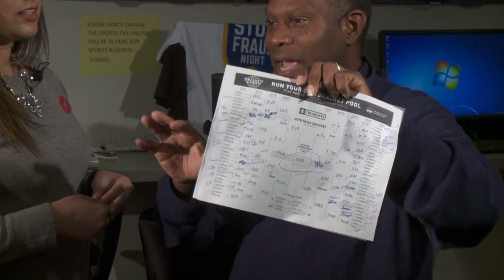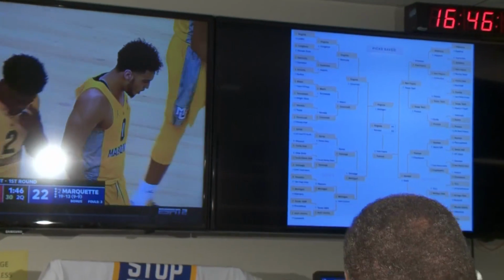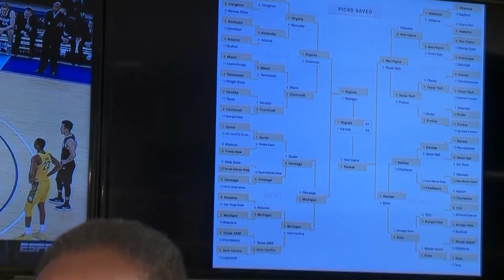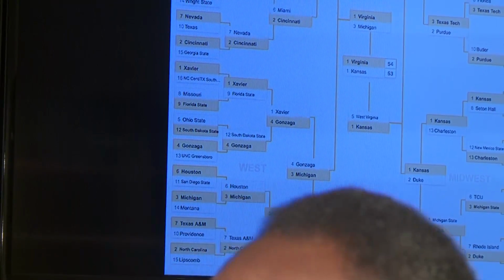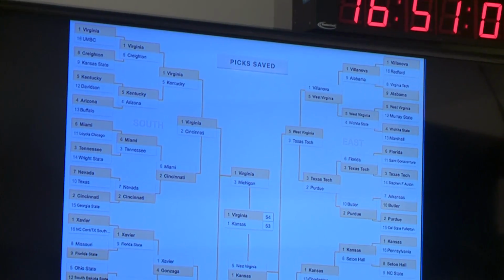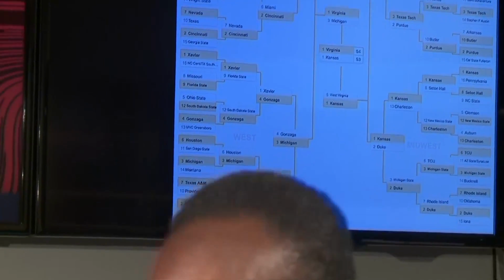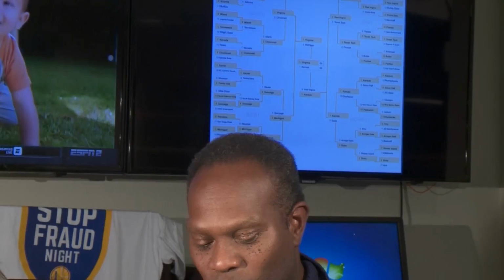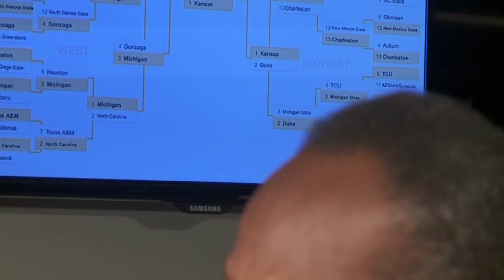Bracketology For Beginners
KPIX sports reporter Vern Glenn provides his unique version of "Bracketology 101" for any beginners preparing to fill out a tournament bracket for the first time. (3-14-18)